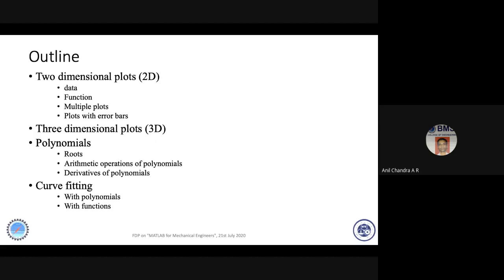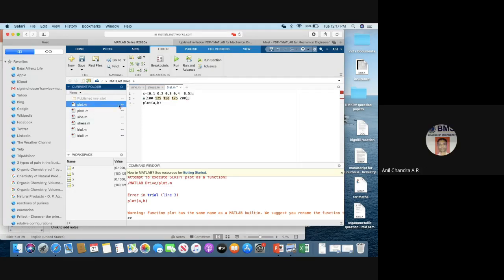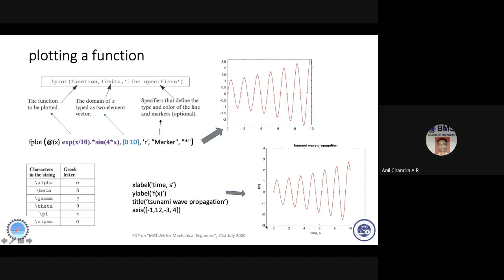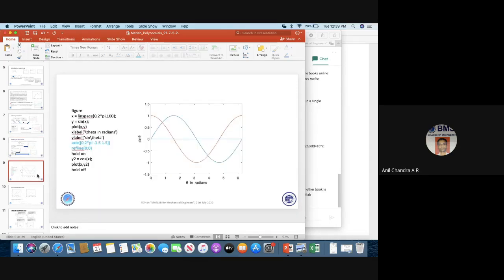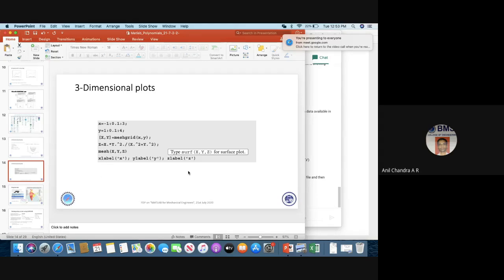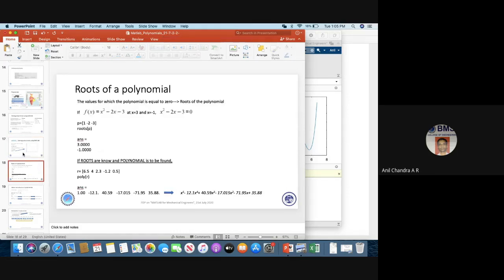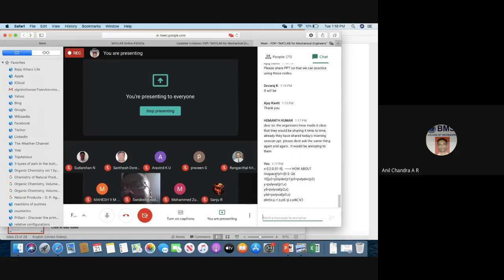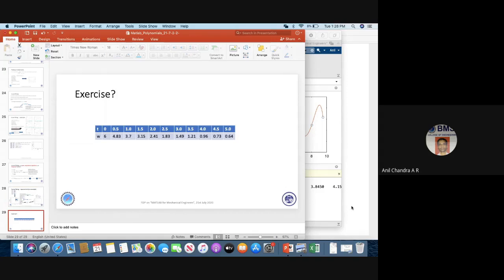4 Plotting Polynomials Curve fitting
Session-4 of Faculty Development Program on "MATLAB for Mechanical Engineers". Introduction to 2D and 3D plots, Solving polynomials and Curve fitting